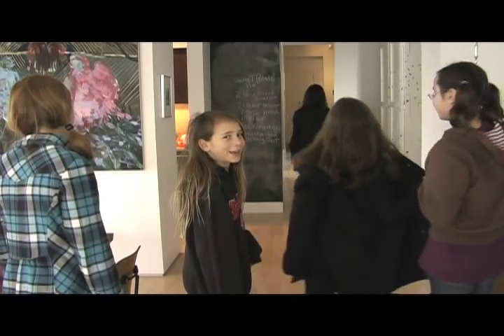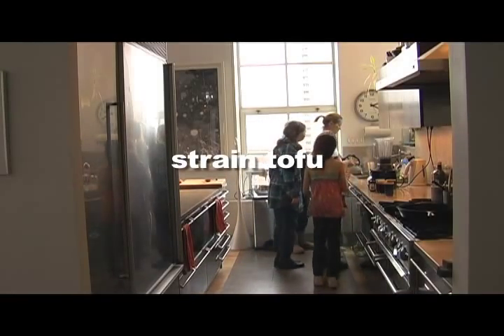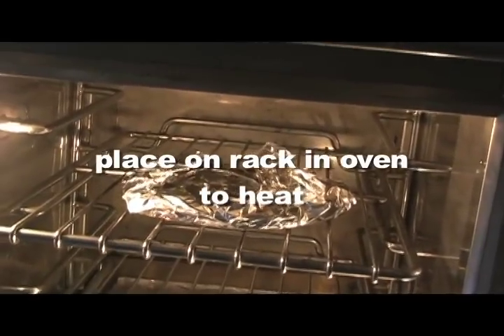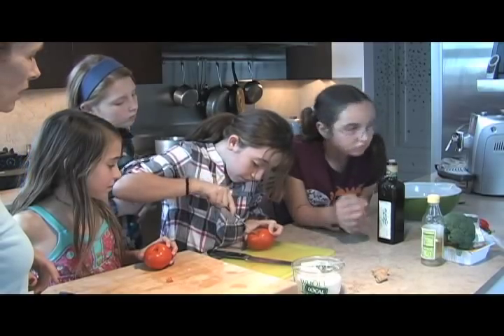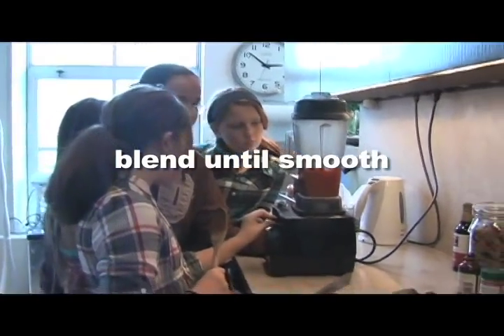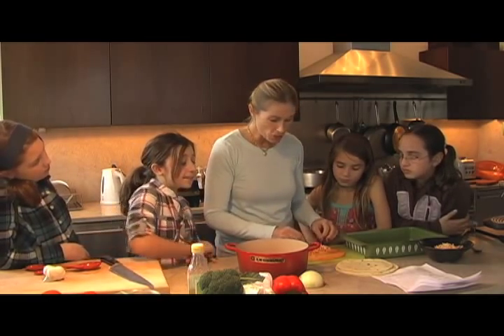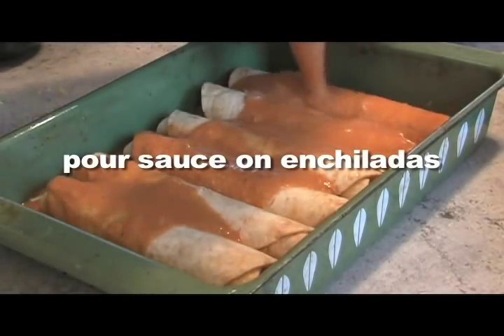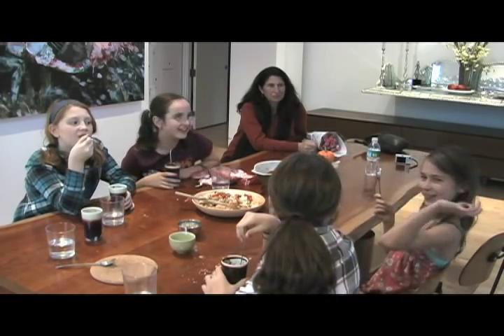Tamra Davis Cooking Show - Cooking with Tweens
I give a cooking lesson to 4 tween girls